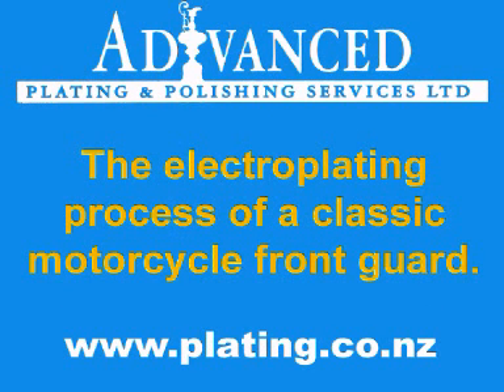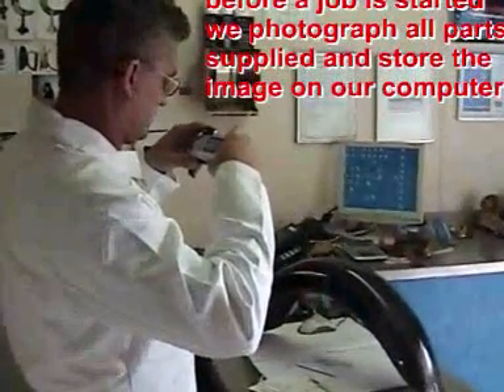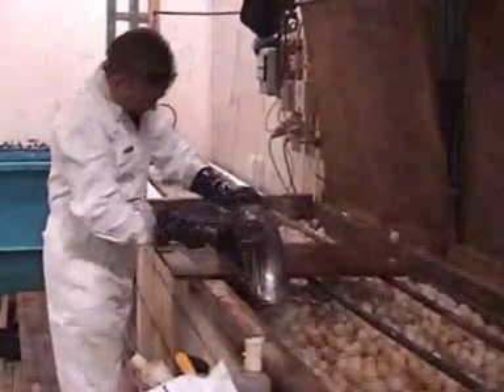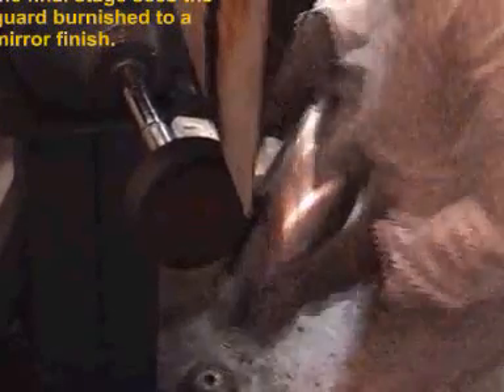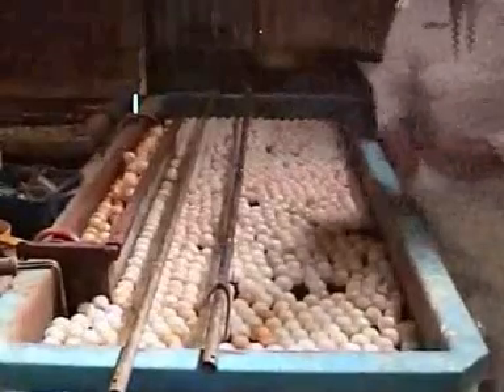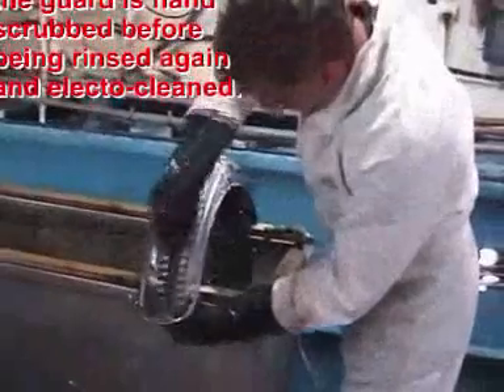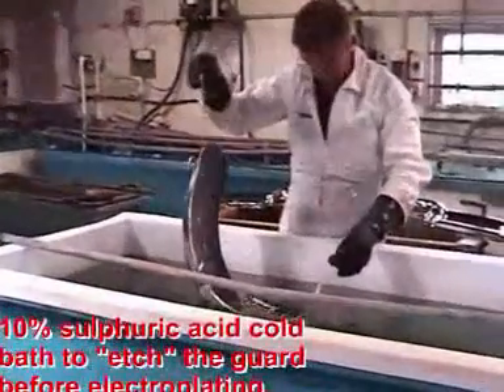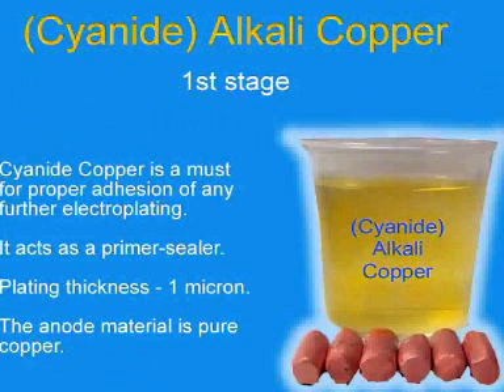Chrome electroplating a motorcycle guard part 1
Chrome plating process of a clasic motorcycle guard - part 1